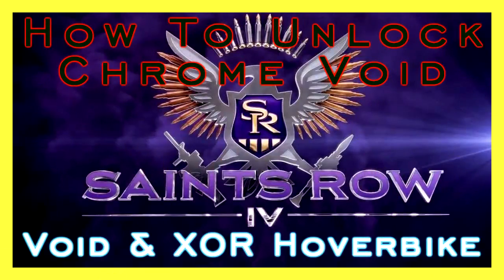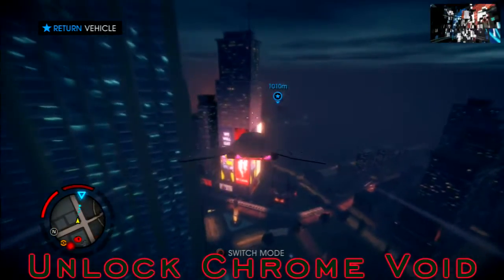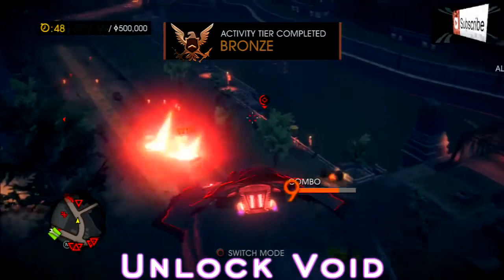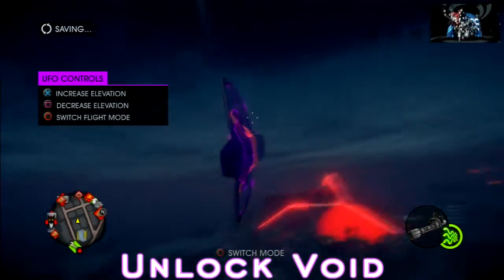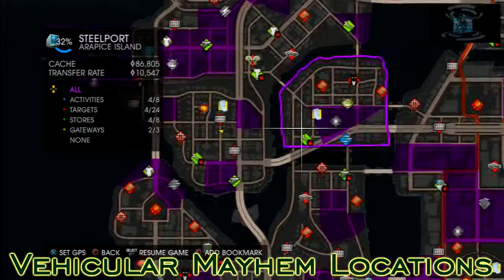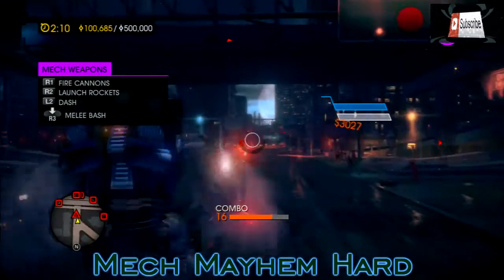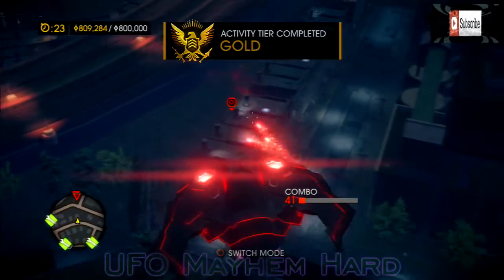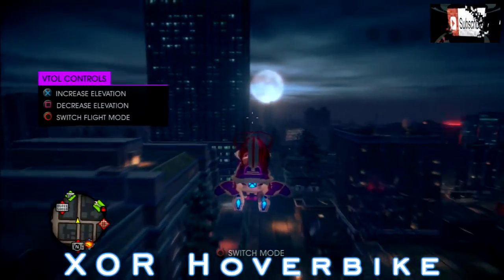SAINTS ROW IV | UNLOCK CHROME VOID XOR HOVERBIKE & UFO | VEHICULAR MAYHEM GOLD TUTORIALS | HD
Tutorial Of Vehicular Mayhem Gold Medals & Ufo's In Saints Row IV In HD

Music Is From The Saints Row IV Soundtrack